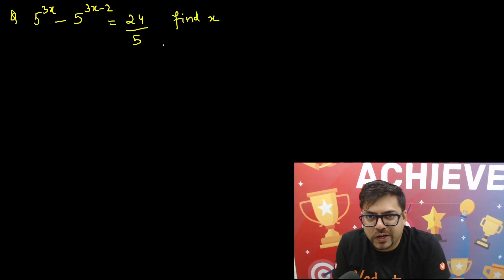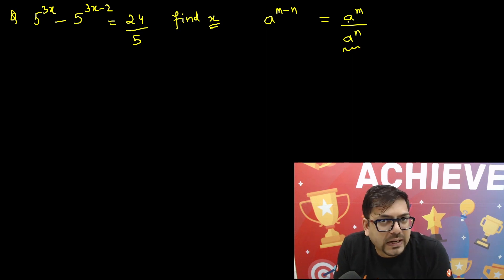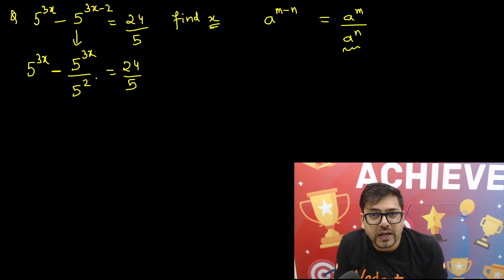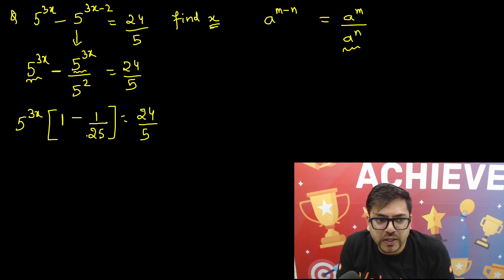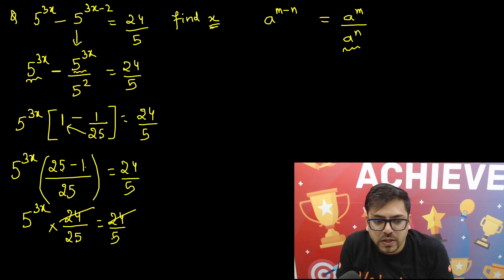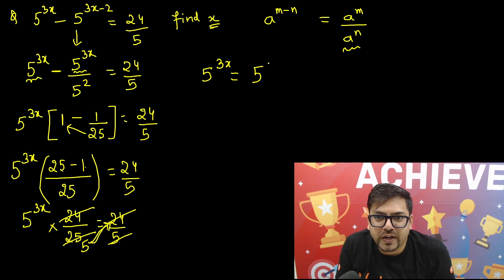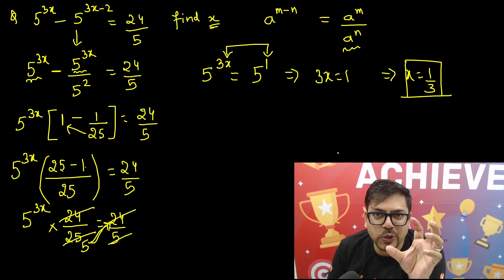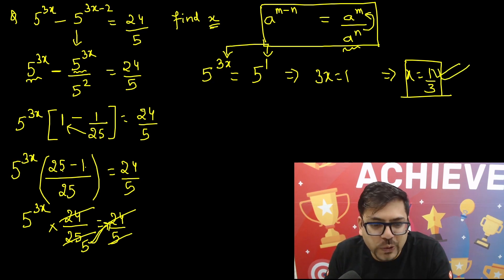Math Olympiad Questions by Harsh sir | Vedantu Math - 20